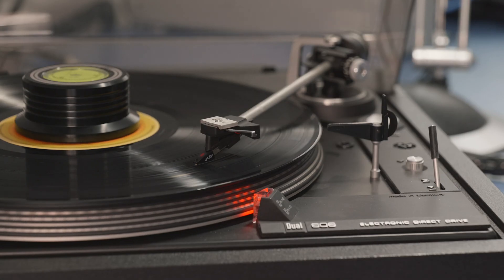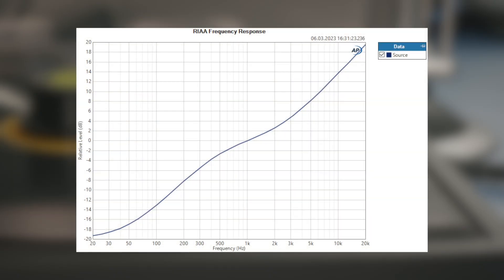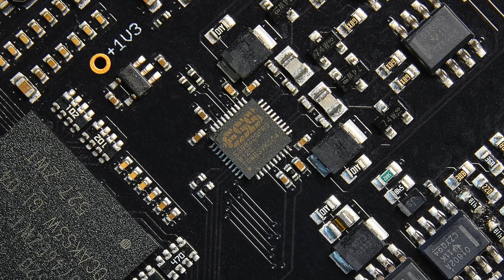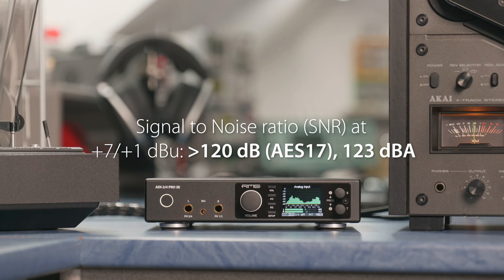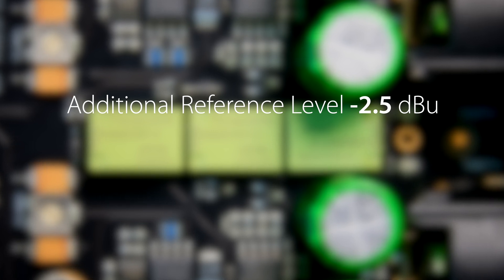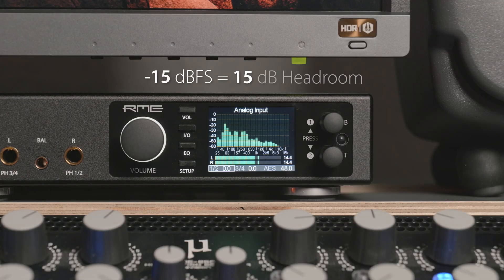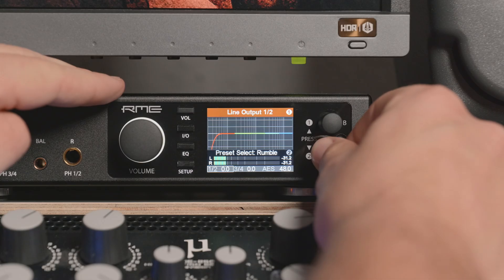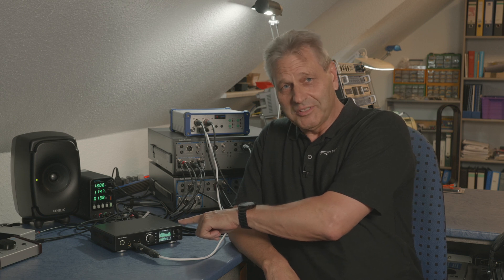ADI-2/4 Pro SE: Digital Phono Preamp (RIAA Mode) Explained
RME’s ADI-2/4 Pro SE comes with an unusual digital RIAA mode, removing the need to use an external phono preamp in front of the ADI-2/4’s line inputs. This video explains in detail how this new mode is designed, operates and measures.

An independent review of the ADI-2/4 Pro SE RIAA functionality can be found

00:00 - Intro
00:25 - The ‚Analog’ RIAA Preamp
01:21 - RIAA Curve Explained
01:57 - Challenges for the Analog Preamp
02:47 - Turning the ADI into an RIAA Preamp
02:58 - ASP (Audio Signal Processor)
03:23 - Step 1: Impedance Matching
03:48 - Step 2: Noise from Line and ADC
04:51 - Step 3: Headroom
05:14 - Step 4: Optimization
05:46 - RIAA Mode Implementation Overview
06:54 - RIAA Mode Implementation in Detail
07:16 - RIAA Digital Processing in Detail
07:40 - Mono Bass
08:14 - Let’s Compare